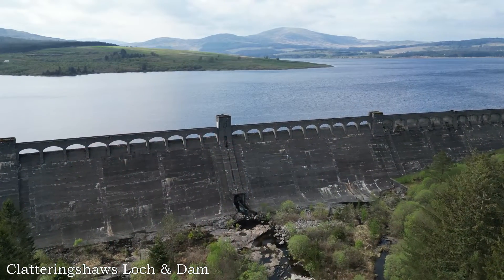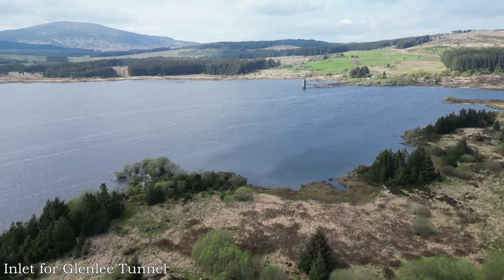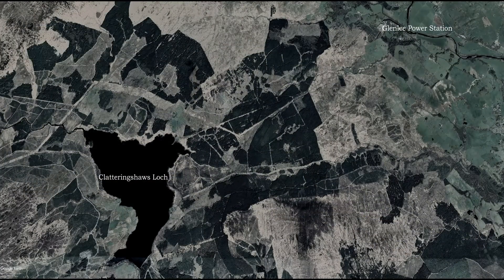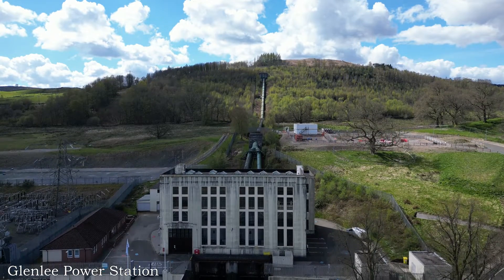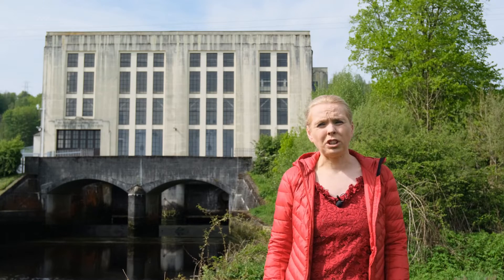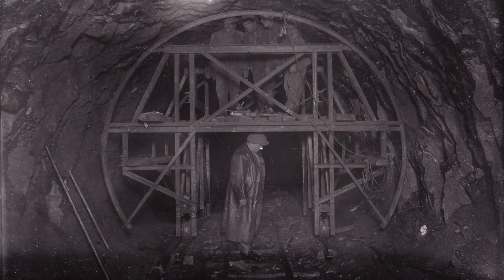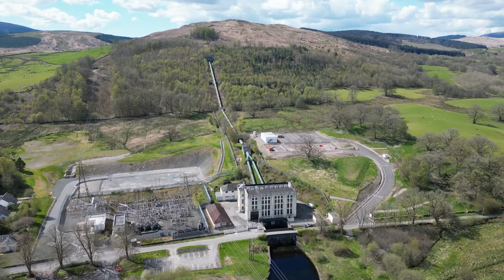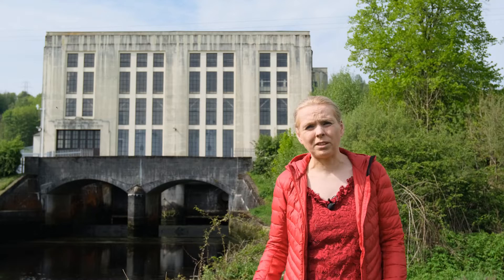The Galloway Hydro Scheme: Part Three Clatteringshaws Dam and The Glenlee Tunnel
Clatteringshaws Dam is the largest dam on the Galloway Hydro Scheme.  It feeds Glenlee Power Station via the Glenlee Tunnel, which was cut through the hard rock of the Galloway landscape in the most dangerous, and expensive, construction of the entire scheme.

 An architectural re-assesment of the Galloway hydro-electric development 1998.

Dalry Reminiscences
Edited by Hilda MacAdam

- old route of Black Water of Dee

- BBC article on the Hydro Scheme

Many thanks to  Galloway Then and Now for their filming and editing assistance and  Dumfries and Galloway Libraries  for the books and support.

Intro/outro maps from Google Earth

I make these short history films as a hobby, so I don't make any money from them.